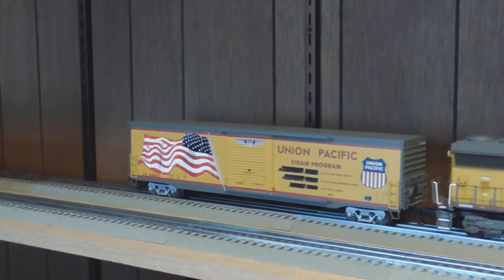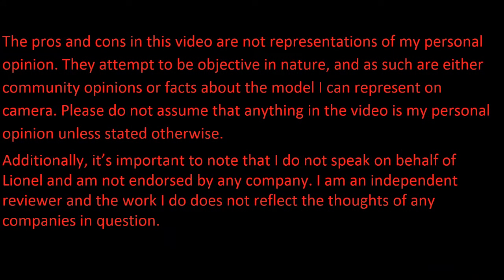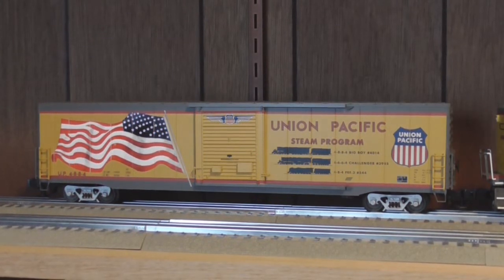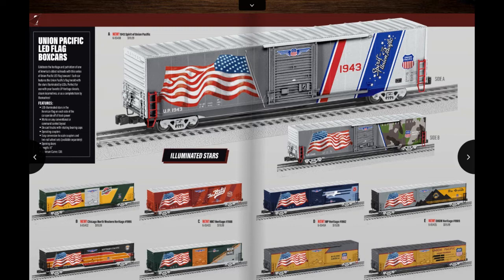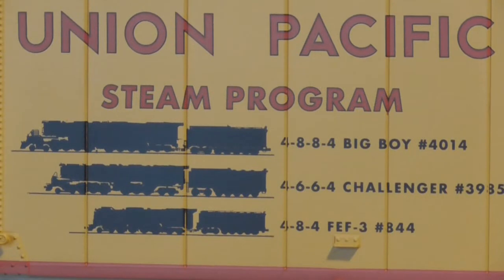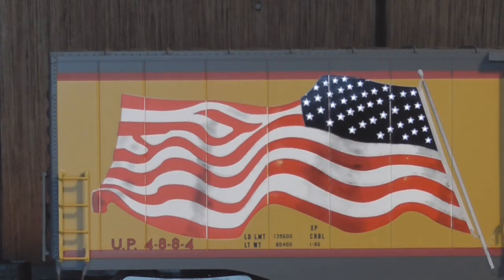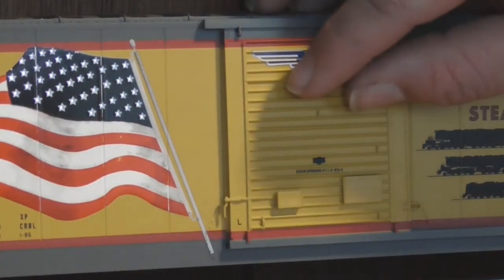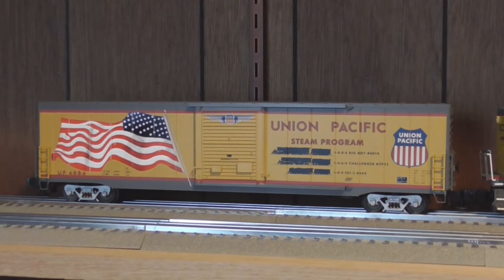Lionel 6-85409 Union Pacific LED Steam Program Flag Box Car Review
The following video contains the use of and/or showcase of products, appliances and tools intended for ages 14 to Adult.
All model railroad products are intended for use by their manufacturer's suggested age range recommendation as they contain small parts (choking hazard), electrical components, smoke generators which produce a scented vapor via fluid, and lubricates such as oil and grease which can be harmful, cause injury or death if mishandled.
Any and all children under the age of 13 should not be watching this video and are advised to click off the video or watch a more appropriate platform instead like YouTube Kids.

To reiterate, this video is NOT made for children!

It's been a while since my last real review video, but here we are at last! This car is pretty cool if I do say so myself.